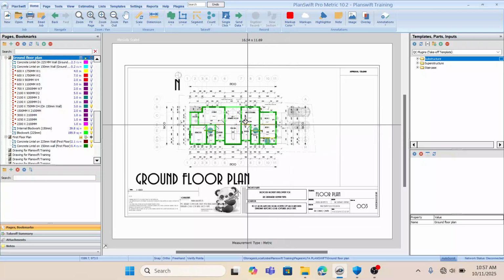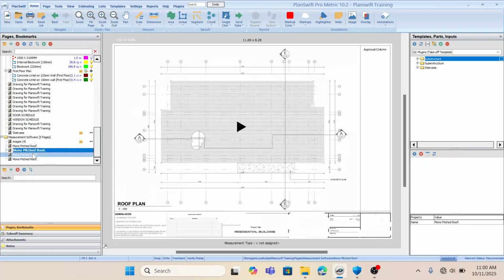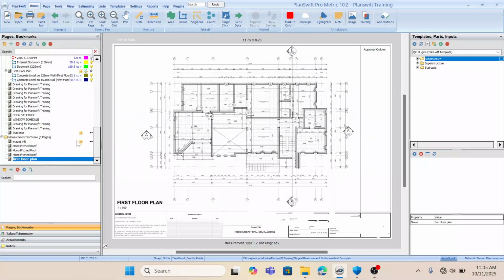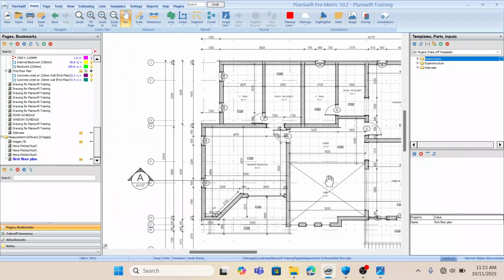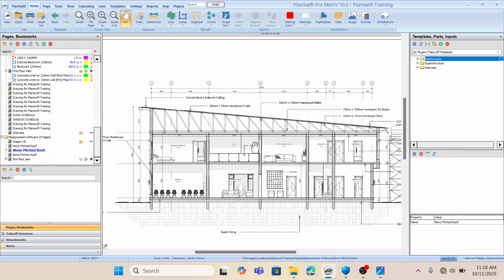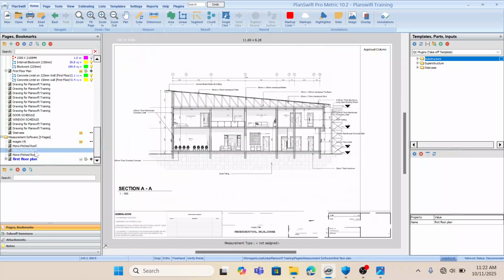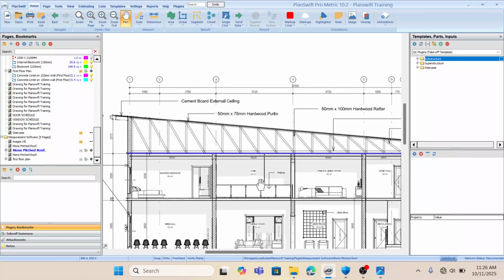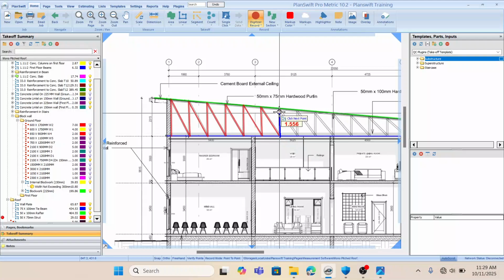Measurement of Mono-Pitched Roof Using PLANSWIFT 1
In this video, you will learn how to measure Mono pitched roof (Roof that slopes in one direction) using the basic measurement tools on planswift.
You can access the drawing used in the video by clicking on this